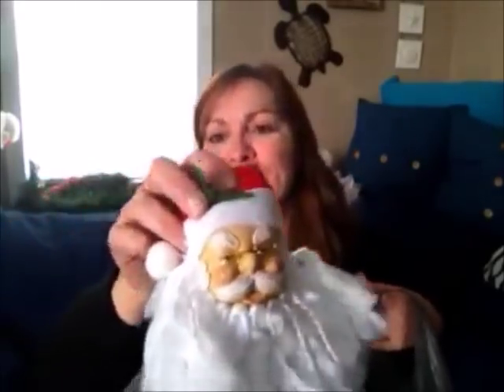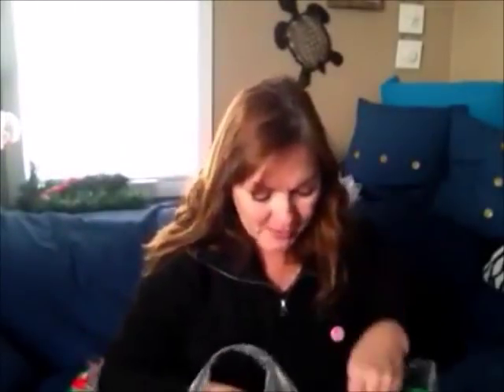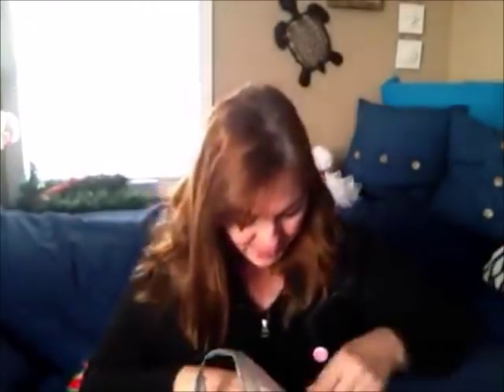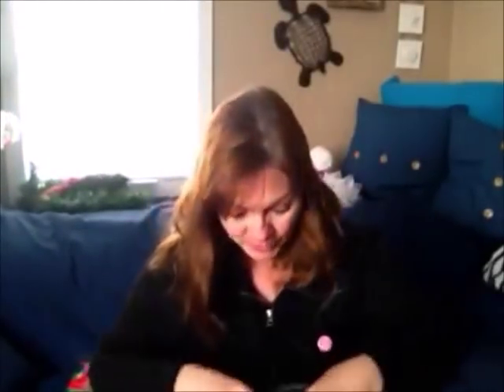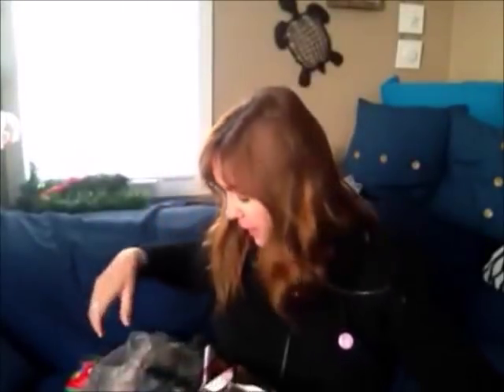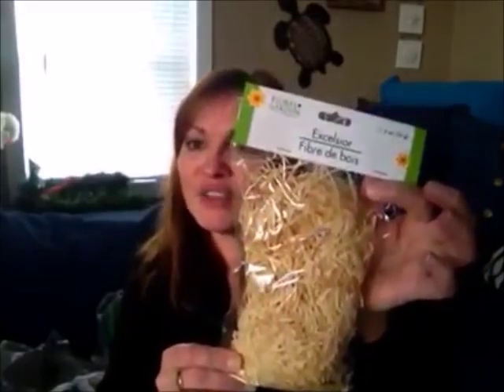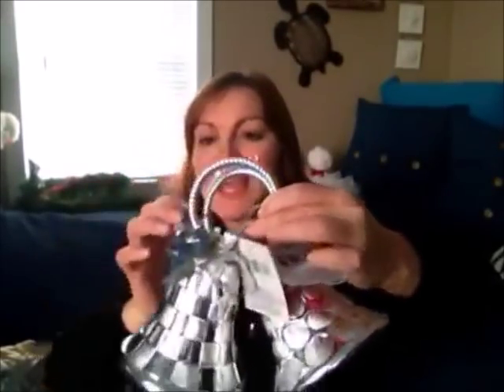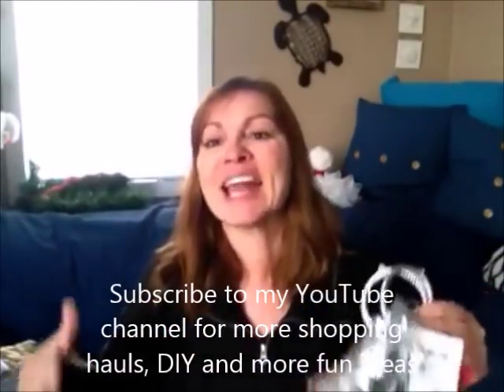Dollar Tree Haul for December 1, 2017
I am trying very hard to keep you with my videos through my chemo treatment.  There are still so many fun items for great stocking stuffers and gift ideas so get to Dollar Tree soon so you don't miss out.